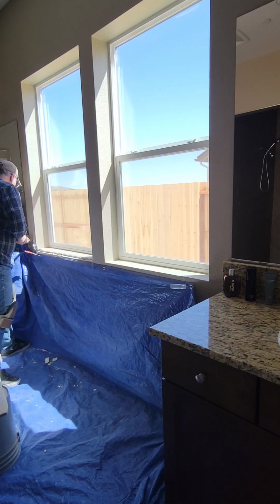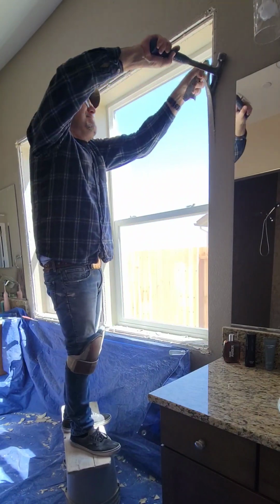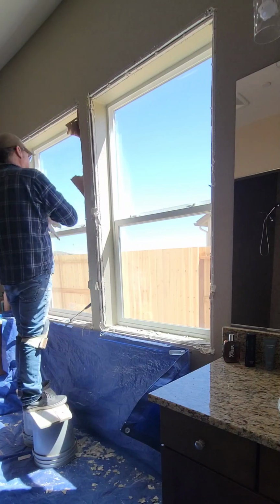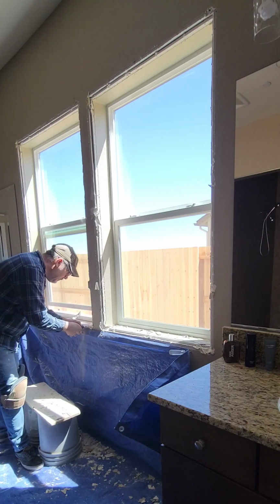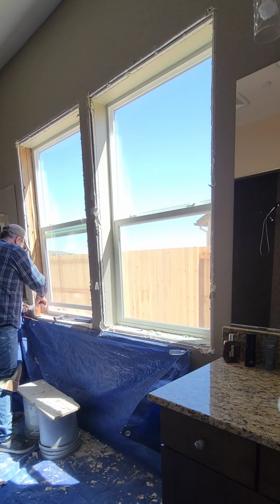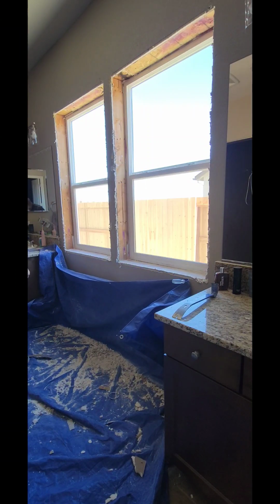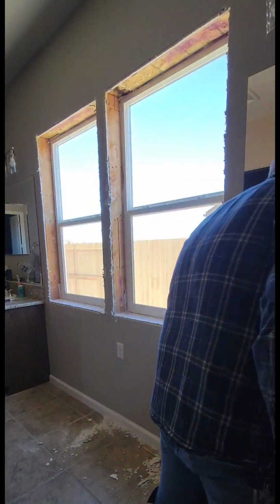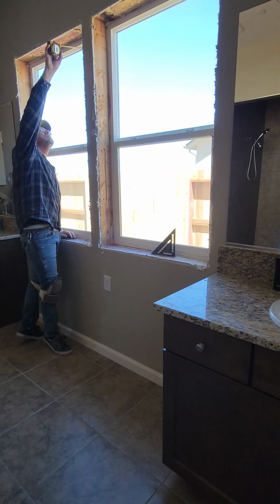Making it ugly so it can become beautiful!